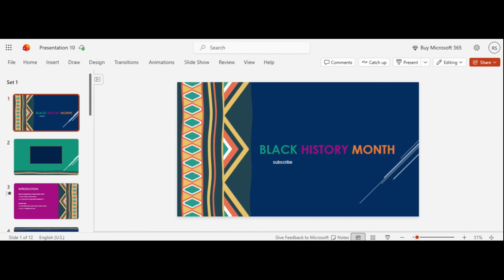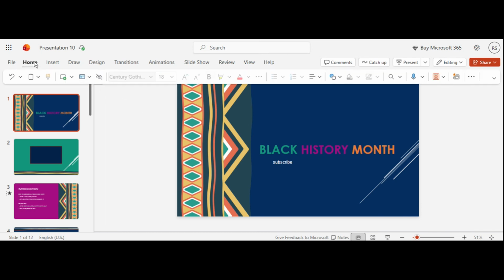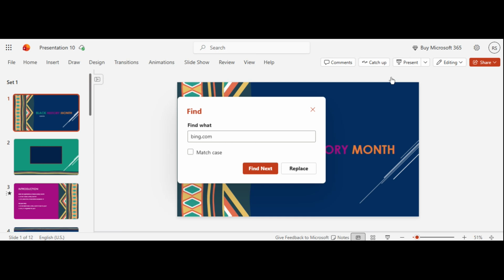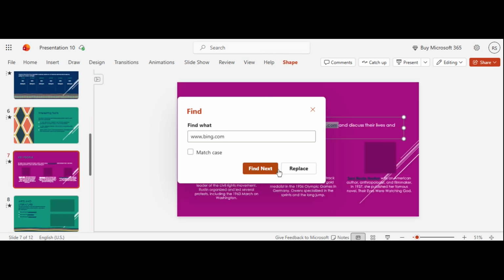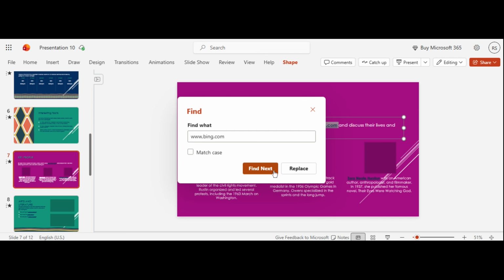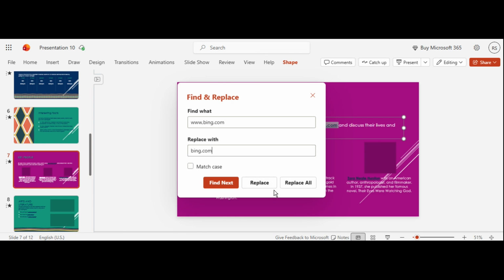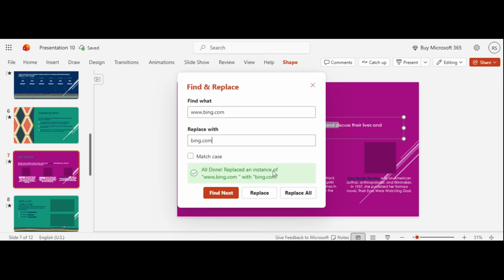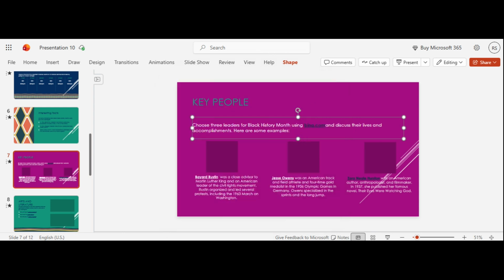How To Find And Replace Text In PowerPoint (2026 Easy Guide)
Learn how to quickly find and replace text in PowerPoint across all slides in seconds. This step-by-step tutorial shows how to use Find, Replace, and Replace All efficiently.

Timestamps:
0:00 Introduction
0:33 Open Your Presentation
0:54 Go To The Home Tab
1:16 Click On Find
1:46 Use Find Next
2:16 Click On Replace
2:38 Type Replace With
2:58 Click Replace All